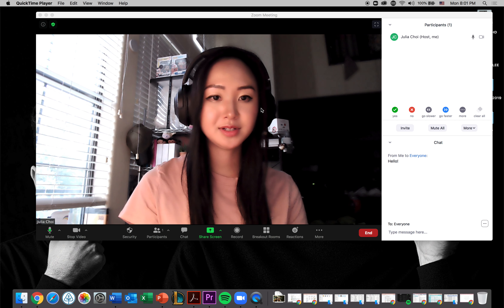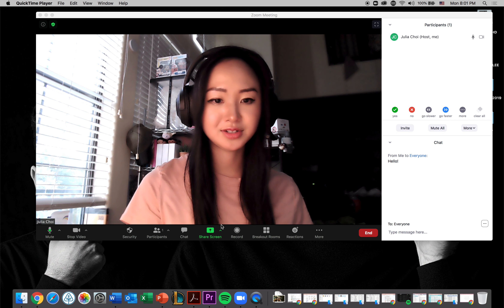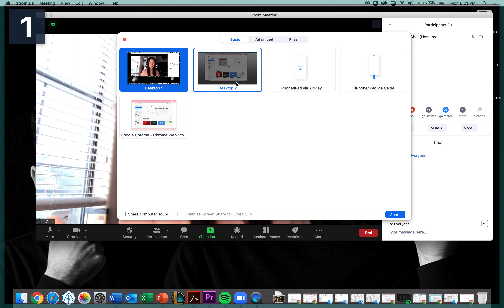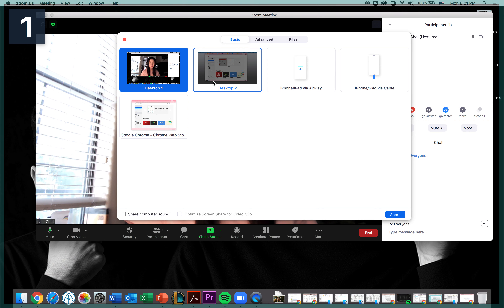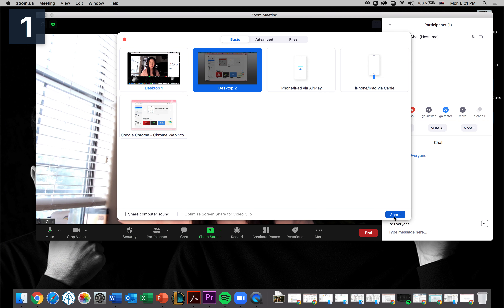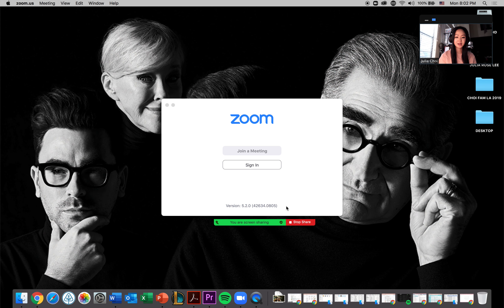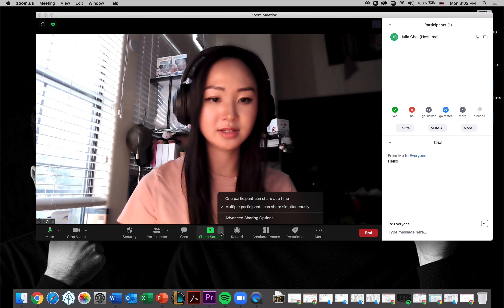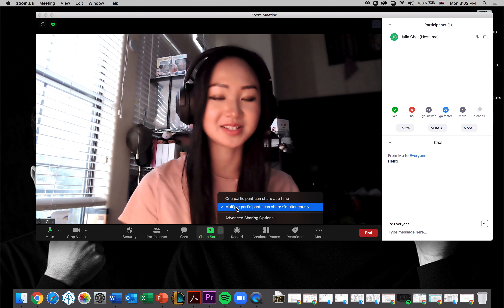Quick Zoom Share Screen Tutorial